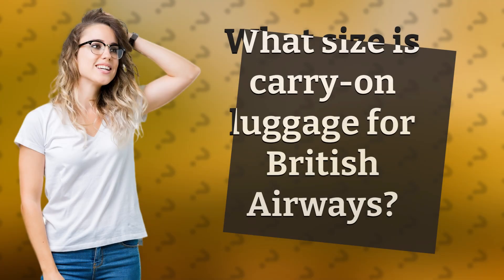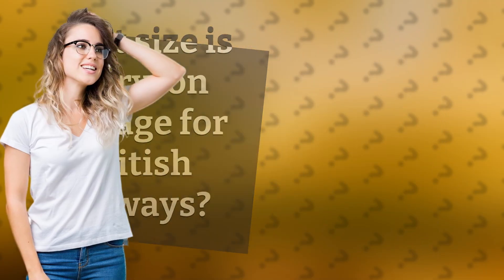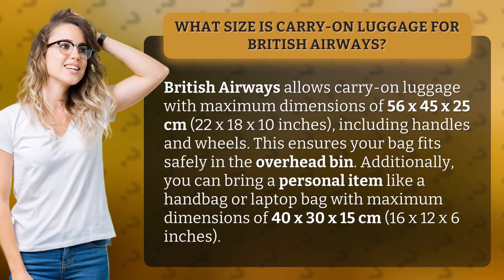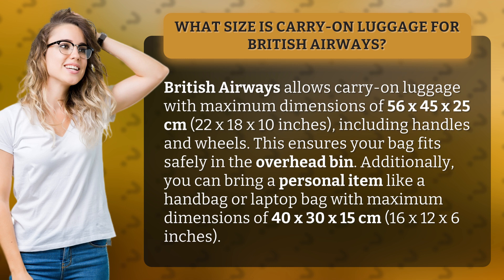What size is carry-on luggage for British Airways?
British Airways Carry-On Luggage Size Guide • BA Luggage Sizes • Discover the maximum dimensions for carry-on luggage and personal items allowed on British Airways flights to ensure a stress-free travel experience.